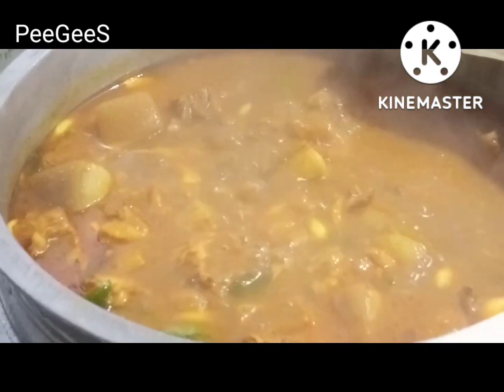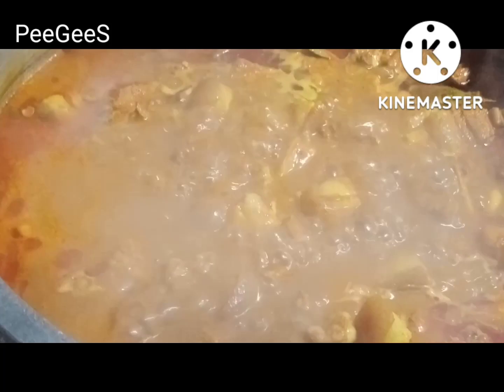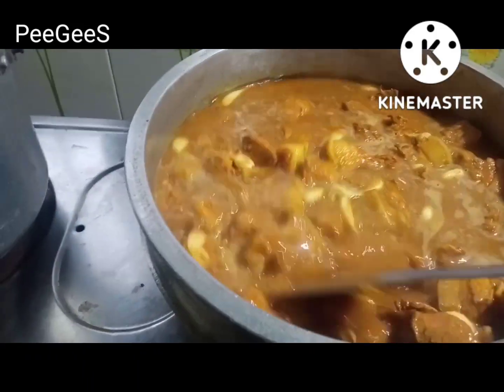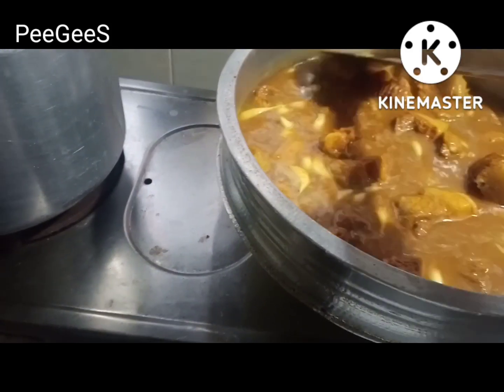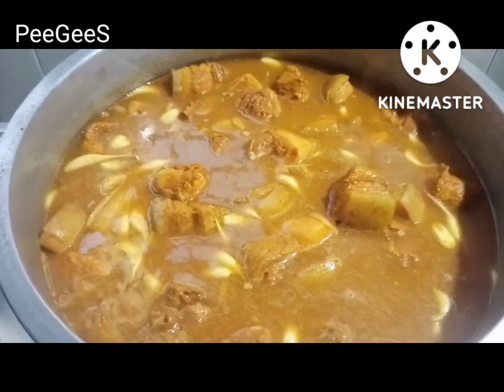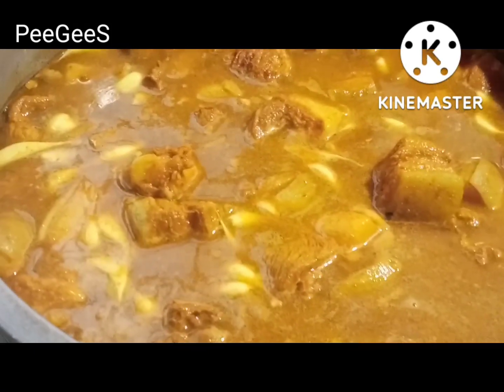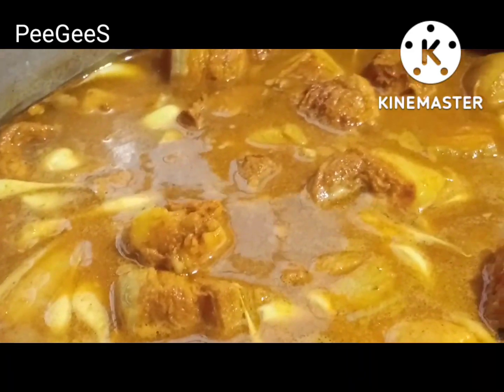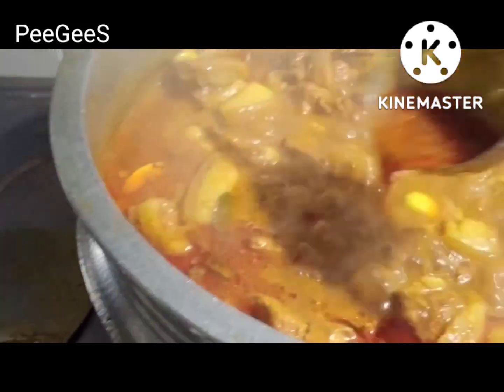പോർക്ക്‌ പുഴുക്ക് |PeeGeeS | EP # 113| Kitchen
ഷില്ലോങ്ങിൽ പോയപ്പോൾ
പഠിച്ചതാണ്
പോർക്ക്‌ 1 kg
മുളകുപൊടി 3 സ്പൂൺ
മല്ലിപൊടി  4  സ്പൂൺ
കഷ്മിരി മുളക് പൊടി 3 സ്പൂൺ
ഇഞ്ചി പേസ്റ്റ് 1 കപ്പ്
വെളുത്തുള്ളി 250 ഗ്രാം
പുളി. കുറച്ച്
ഉപ്പ് പാകത്തിന്
അടച്ച് വേവിക്കുക